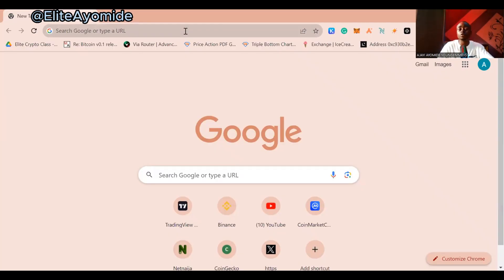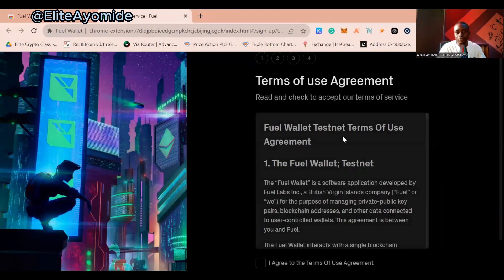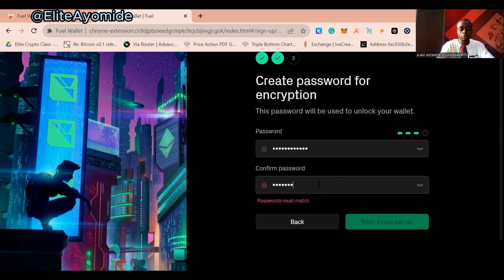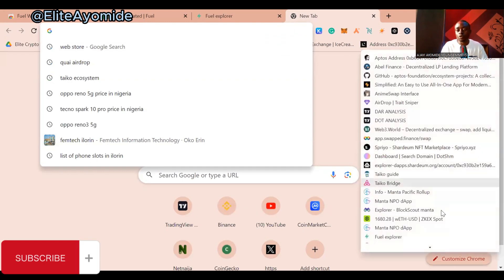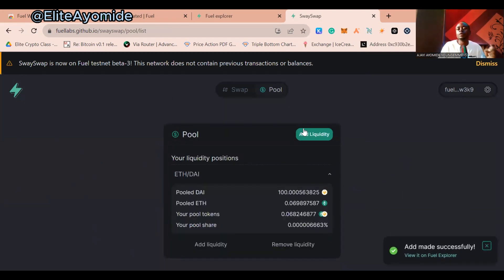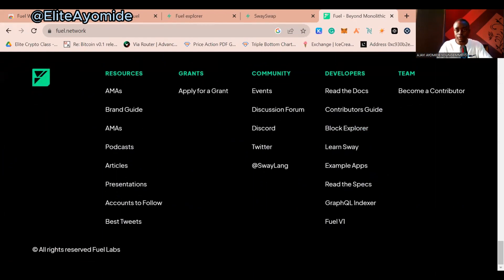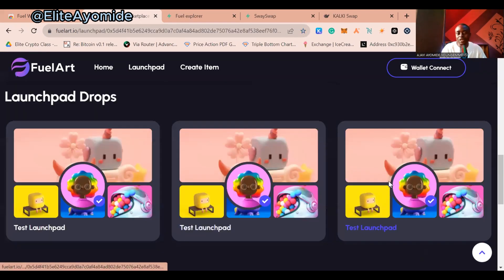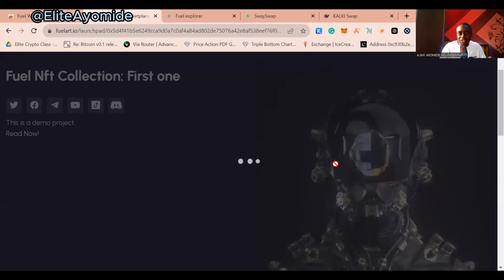You missed Aptos airdrop? Don't miss Fuel l Fuel Airdrop guide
Fuel network is the world's fastest modular execution layer. It recently raised $ 81 million in funding which means their airdrop could be massive. To participate, Kindly follow these steps in accordance with the video in order to get positioned for their airdrop

1. Claim Fuel Faucet tokens

Watch other Airdrop videos to increase your chance of winning multiple airdrops in the future

2. Get the fuel network testnet tokens for the airdrop:
3. Swap tokens:
4. Mint and Trade NFTs:
5. Check your transaction counts on the fuel network explorer

Take note:
1. Make sure to have at least 70-100 tx \
2. Be consistent with at least 3-3 months

00:00 Introduction
01:00 Installing the Fuel wallet app
03:47 Claiming Test tokens
04:55 SwaySwap
08:40 Mint NFT
11:44 Closing